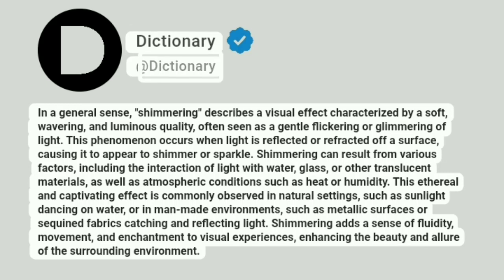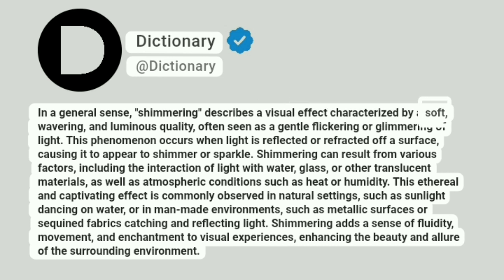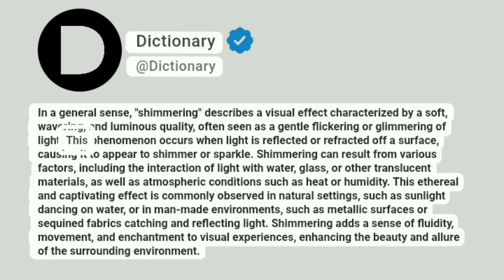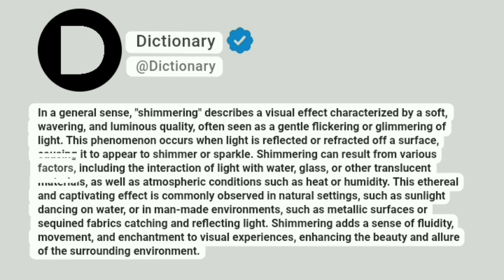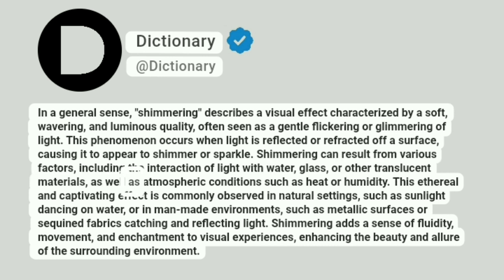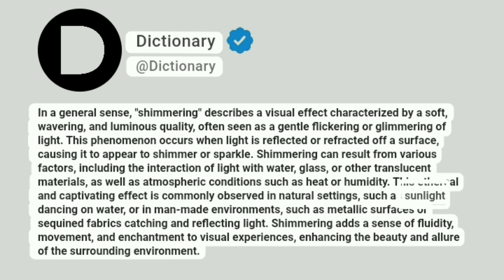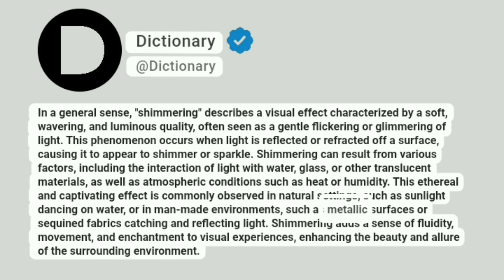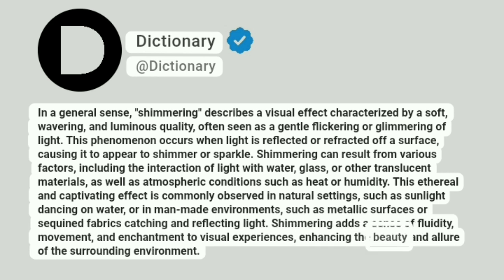Shimmering Meaning In English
In a general sense, "shimmering" describes a visual effect characterized by a soft, wavering, and luminous quality, often seen as a gentle flickering or glimmering of light. This phenomenon occurs when light is reflected or refracted off a surface, causing it to appear to shimmer or sparkle. Shimmering can result from various factors, including the interaction of light with water, glass, or other translucent materials, as well as atmospheric conditions such as heat or humidity. This ethereal and captivating effect is commonly observed in natural settings, such as sunlight dancing on water, or in man-made environments, such as metallic surfaces or sequined fabrics catching and reflecting light. Shimmering adds a sense of fluidity, movement, and enchantment to visual experiences, enhancing the beauty and allure of the surrounding environment.